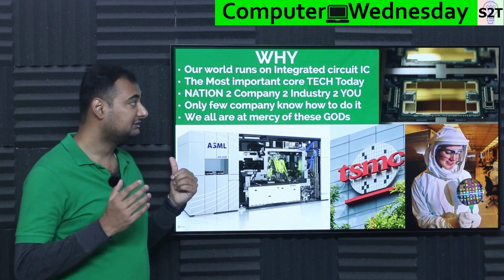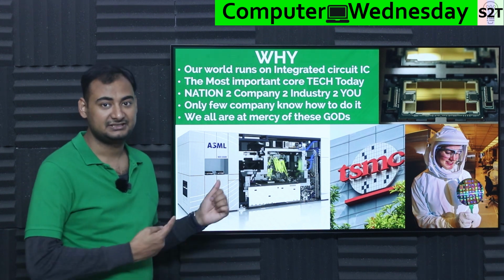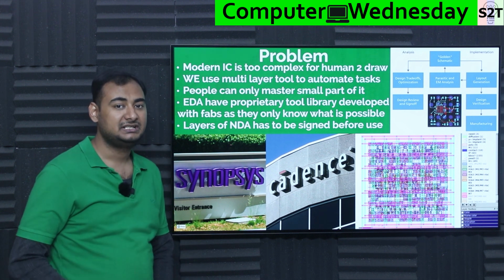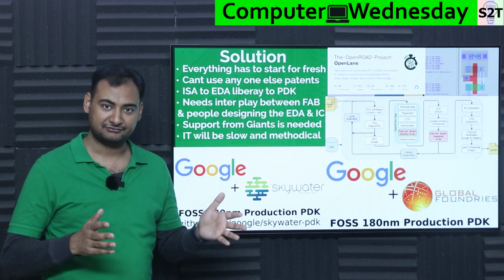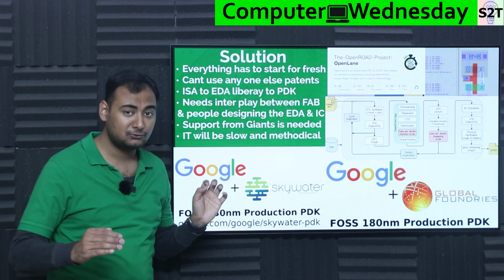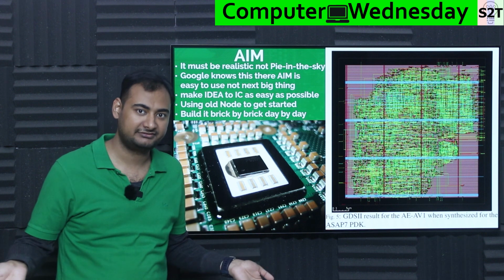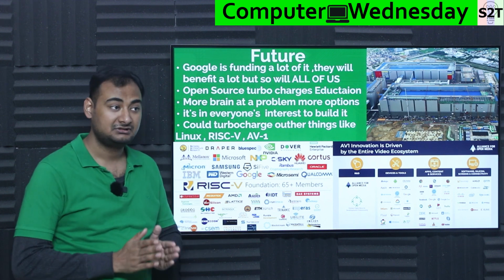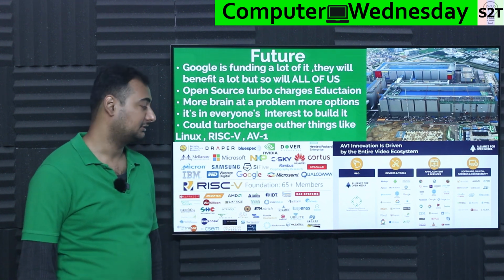Open Source Hardware Explained {Computer Wednesday Ep207}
Instagram             hellyork

00:00 Intro
00:07 WHY
03:13 Problem
08:29 Solution
12:25 AIM
16:17 Future
20:24 Thanks